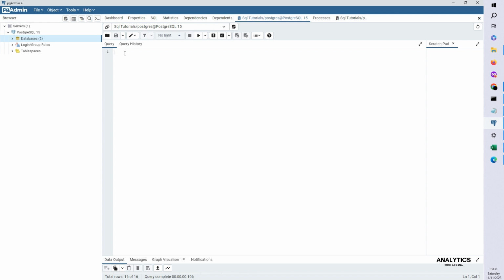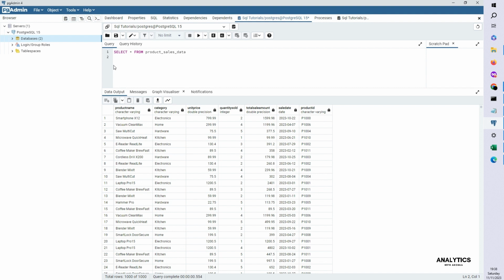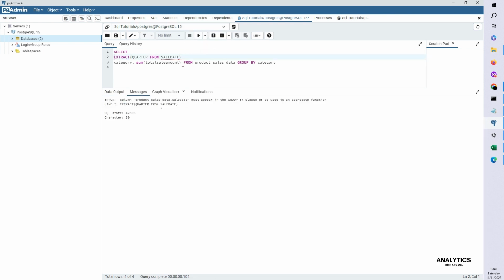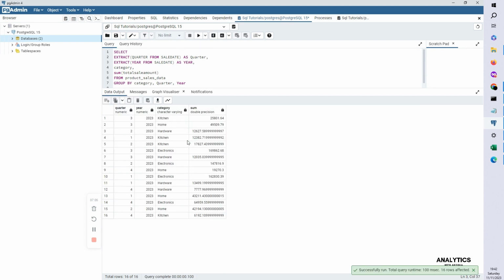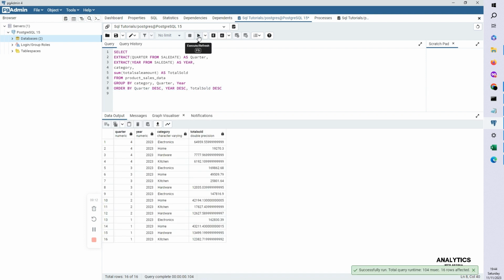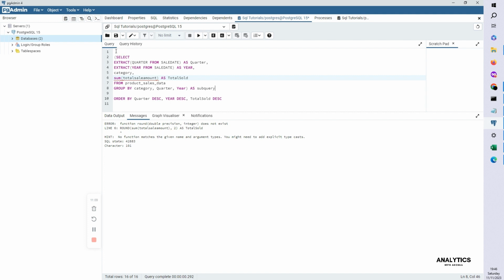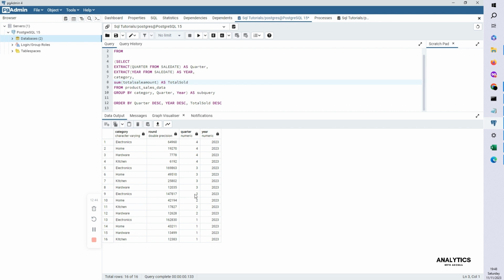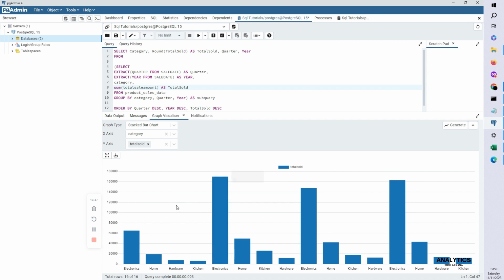PostgreSQL Tutorial | Analyze Product Sales Data | Beginner Friendly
This video on PostgreSQL Tutorial for Beginners will help you understand how to track analyze product sales data into order to ascertain the best performing product quarterly. You will learn PostgreSQL commands like SELECT ALL FROM and when to use them in PG Admin. By Watching this PostgreSQL Tutorial, you will get an idea about basic SQL queries, filter clauses, and much more.

PostgreSQL is an advanced, enterprise-class, free and open-source relational database that supports both SQL and JSON querying. It supports multi-version concurrency control. PostgreSQL can run on all major operating systems including Linux, UNIX, and Windows. It is fully ACID-compliant.

✅ Skills Covered
- Data Analytics
- PostgreSQL Queries
- SQL Queries
- Problem Solving Business Queries